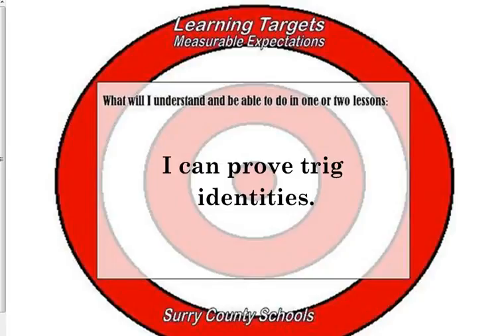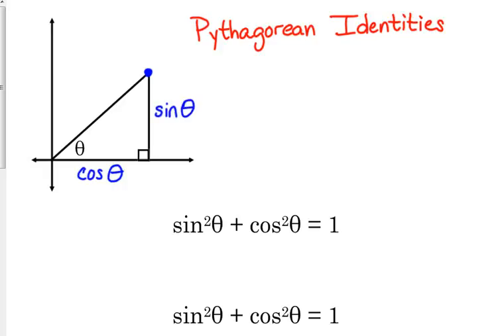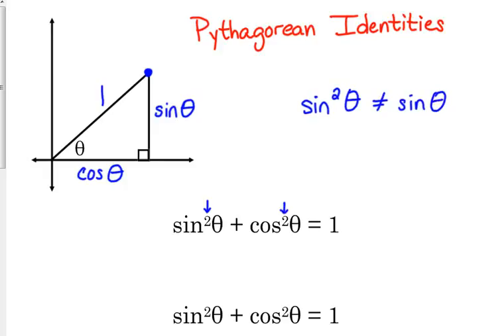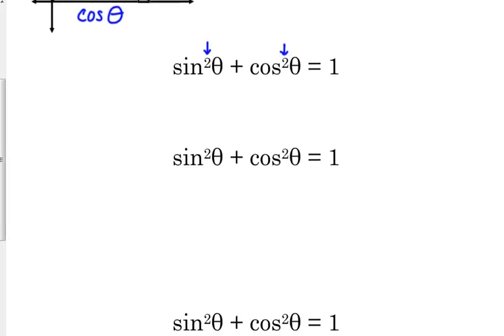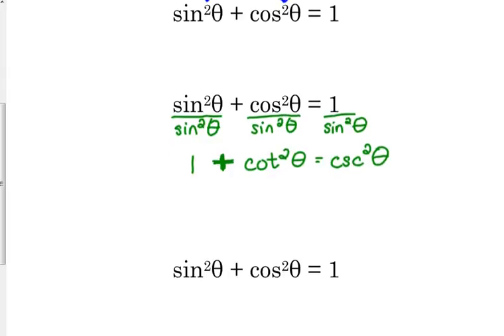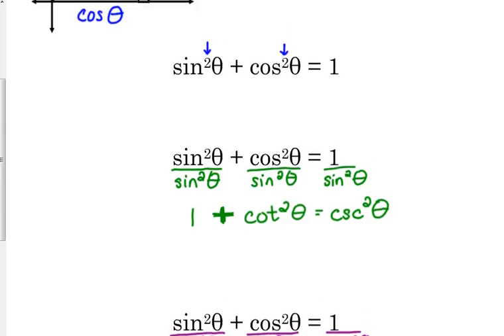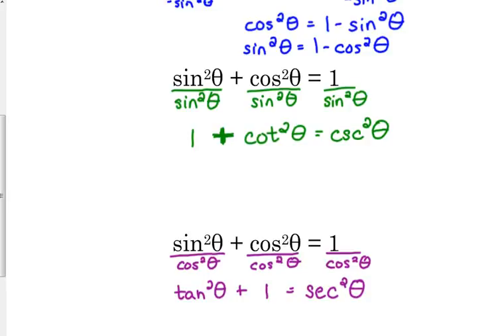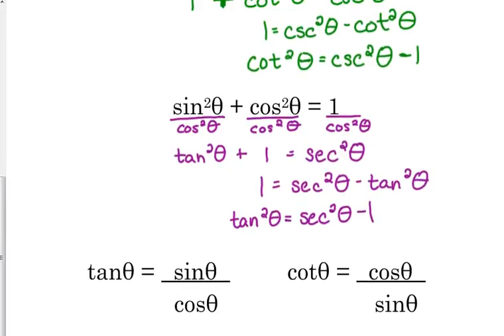Day 50 Lesson~Trig Identities Part 1